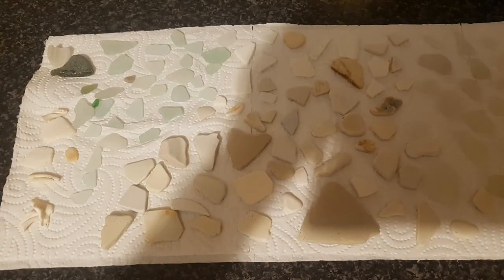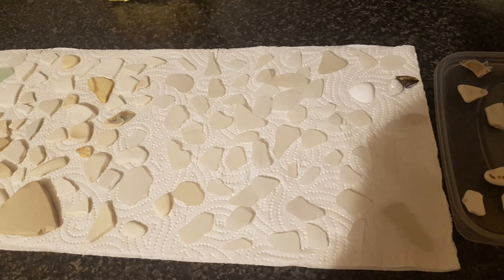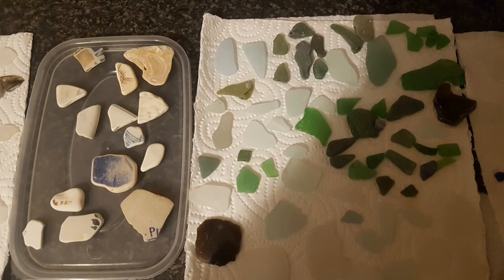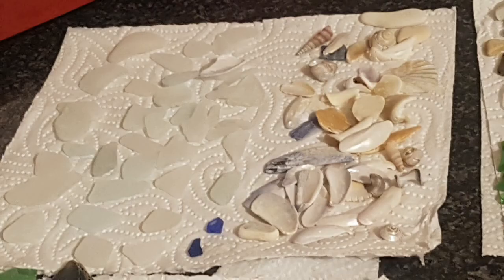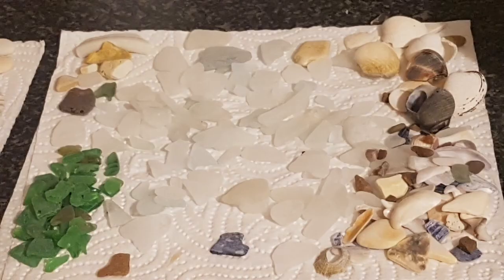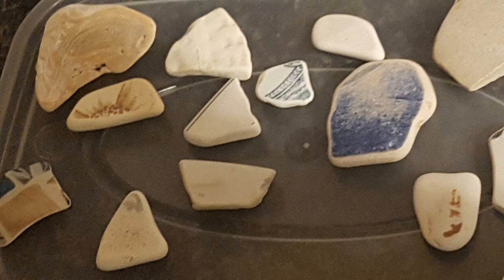How I clean and sort my beach finds, angel blessings to you!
Short descriptive video to show how I like to clean and sort my beach finds.  What a cute starfish! shame it was washed up on the shore probably after the stormy weather.

sky clouds photo on my channel, by Faith Mackenzie, Inverness, Scotland.

Mixed Media Artist on Twitter presence pendants on facebook
Art cards by Janine Joy on facebook